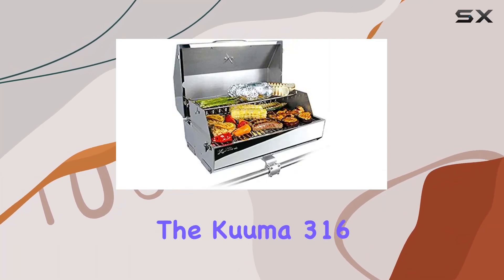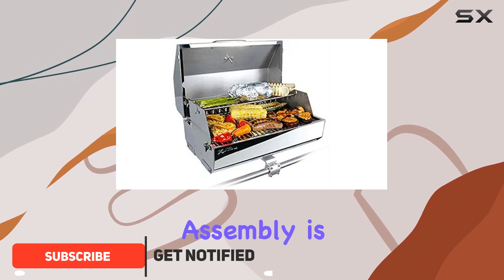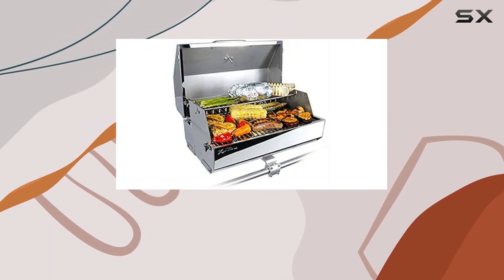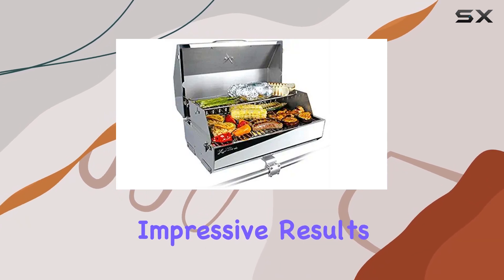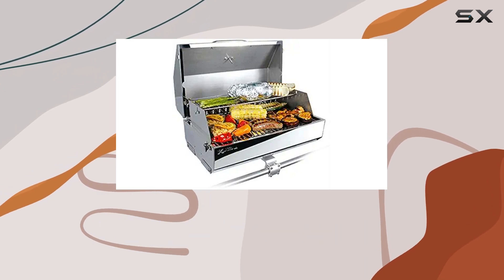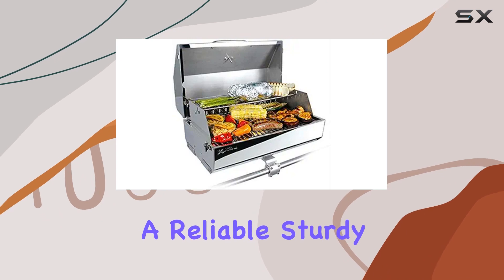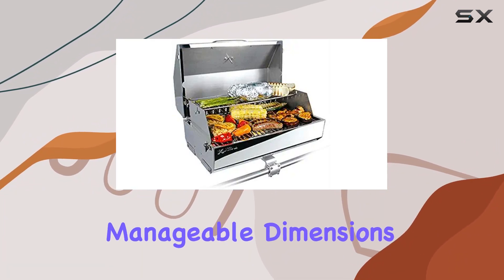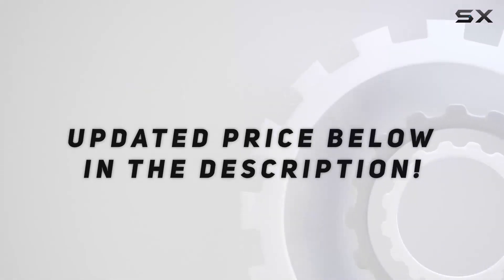Impressive Kuuma 316 Elite Gas Grill Review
0:00 Intro
0:06 Review

Things that we mentioned in this video:
Kuuma 316 Elite Gas : B012DXWYPU